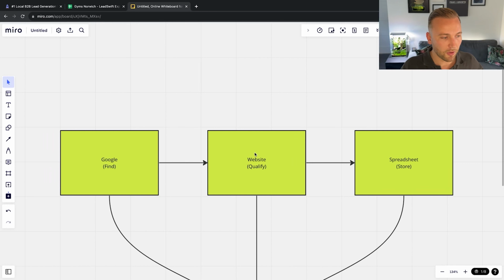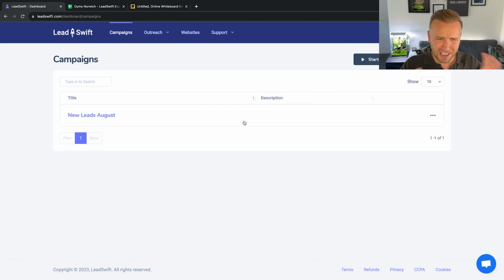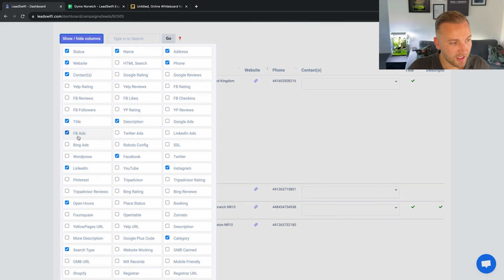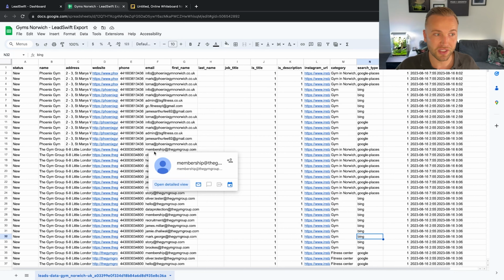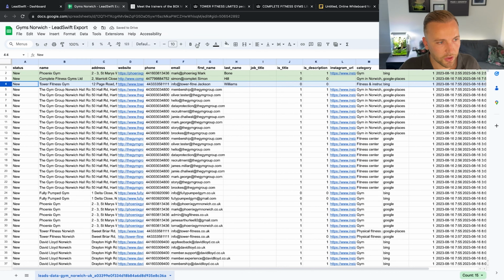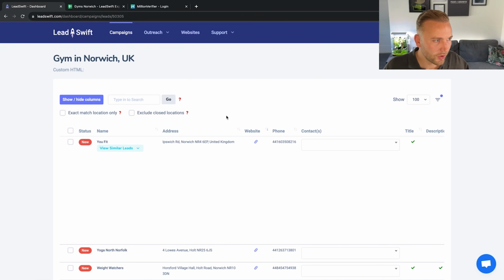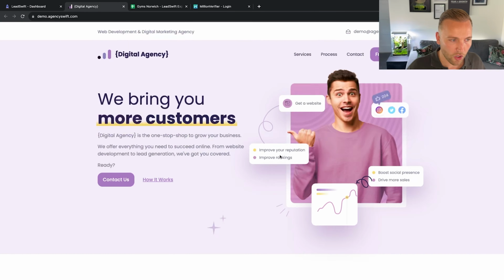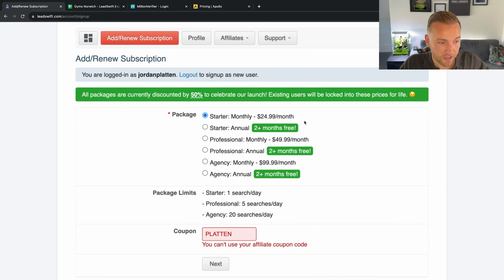The CHEAPEST Lead Generation Strategy (2026 Tutorial)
Follow me on other platforms:  IG, FB, Twitter & TikTok @JordanPlatten